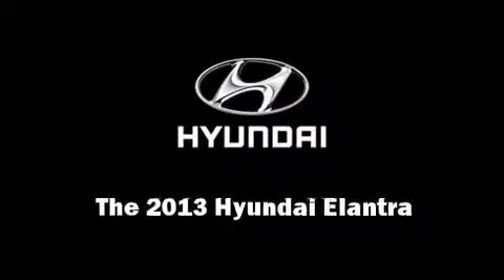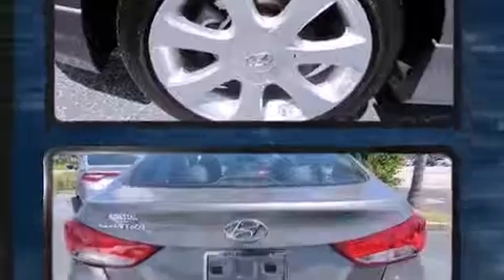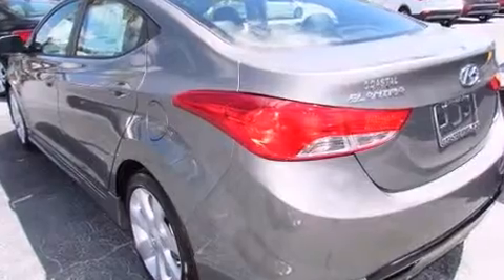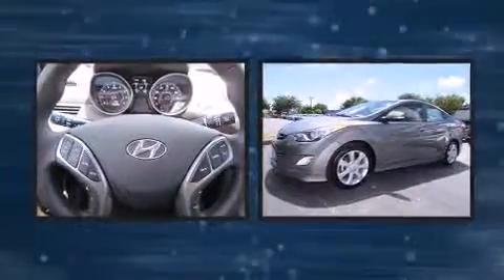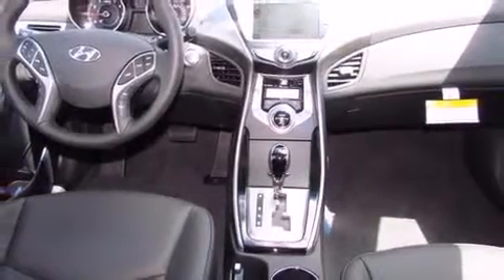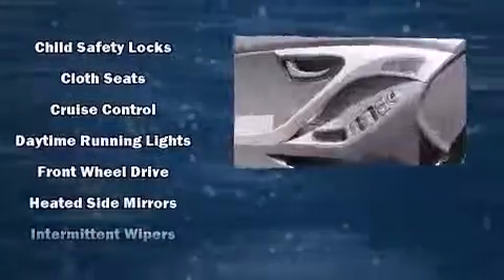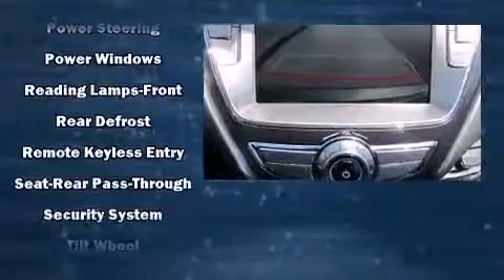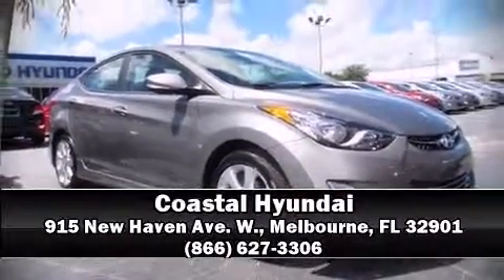2013 Hyundai Elantra Limited in Melbourne, FL 32901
Coastal Hyundai
915 New Haven Ave. W.

Familiarize yourself with the 2013 Hyundai Elantra. This 4 door, 5 passenger sedan stands out among competitors in its class! It features an automatic transmission, front-wheel drive, and a 1.8 liter 4 cylinder engine. Hyundai prioritized comfort and style by including: a trip computer, front fog lights, heated door mirrors, remote keyless entry, cruise control, an overhead console, and leather upholstery. Rear passengers enjoy the seat heating functionality, keeping them warm during the winter months. For drivers who enjoy the natural environment, a power moon roof allows an infusion of fresh air. Audio features include a CD player with MP3 capability, steering wheel mounted audio controls, and 6 speakers, enhancing the audio experience throughout the interior. Passengers are protected by various safety and security features, including: head curtain airbags, front SIDE impact airbags, traction control, brake assist, a panic alarm, and 4 wheel disc brakes with ABS. This car was designed with safety in mind, allowing you to drive with even greater assurance. Our team is professional, and we offer a no-pressure environment. We'd be happy to answer any questions that you may have. We are here to help you.